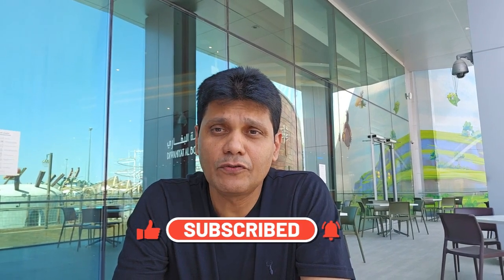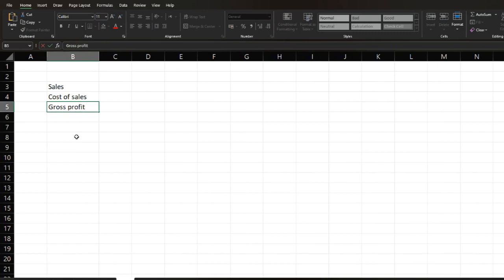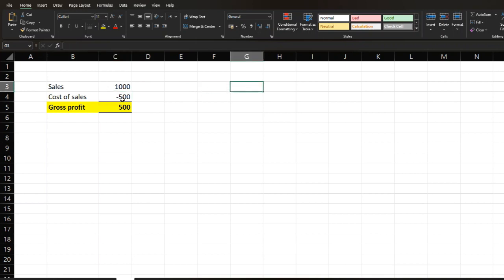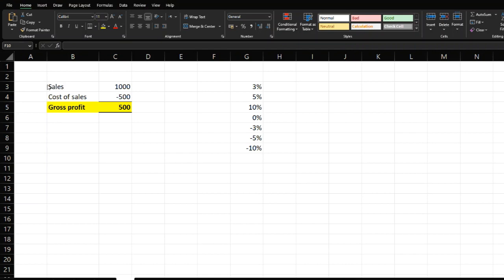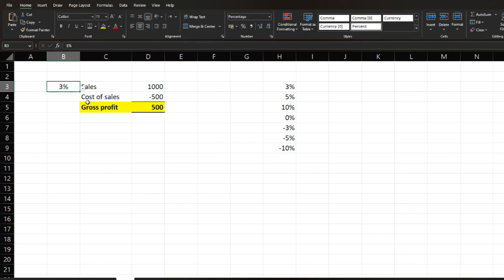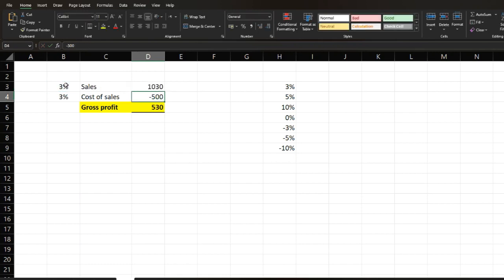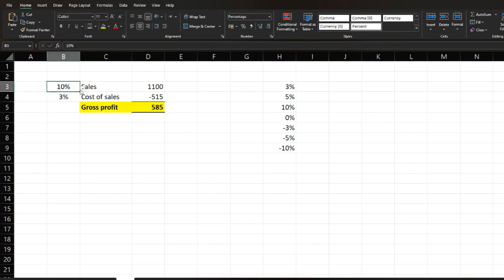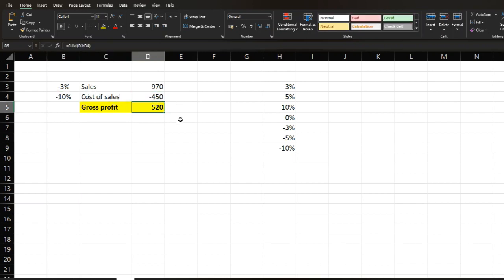How to build Sensitivity Analysis / Scenario Analysis ?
Mastering Scenario Analysis in Excel - Unleash the Power of Data-driven Decision Making!

Dive into the world of scenario analysis with my comprehensive Excel tutorial! In this video, I will guide you through the process of conducting powerful scenario analyses using Microsoft Excel. Scenario analysis is a crucial tool for evaluating the potential impact of different variables on your business or investment decisions. Learn how to create multiple scenarios, define assumptions, and utilize Excel's data manipulation capabilities to analyze the outcomes. Whether you're a student, an analyst, or a business owner, this tutorial will equip you with the skills to make informed decisions based on data-driven insights. Don't miss out on this opportunity to enhance your analytical prowess. Watch now and become a scenario analysis pro!

Scenario analysis, Excel, data-driven decision making, Microsoft Excel tutorial, multiple scenarios, assumptions, data manipulation, business decisions, investment decisions, data analysis, analytical skills, scenario analysis pro.